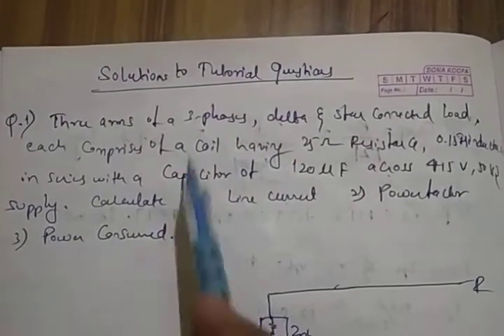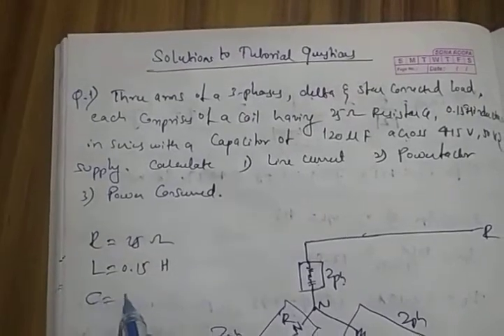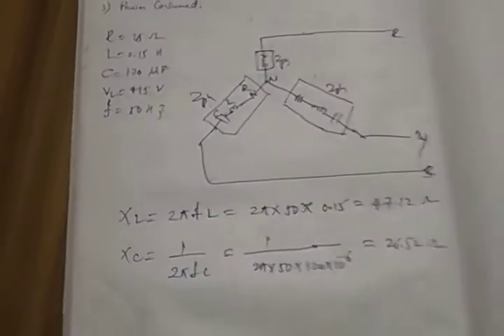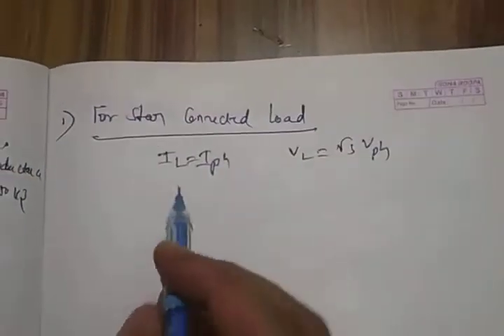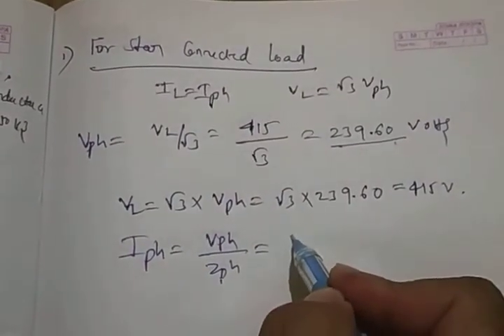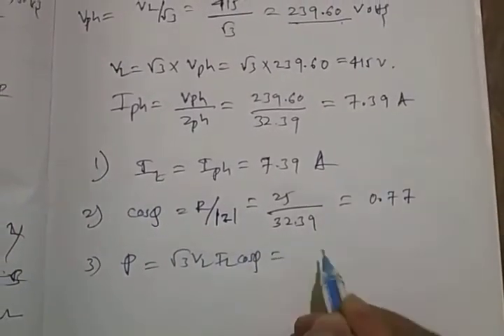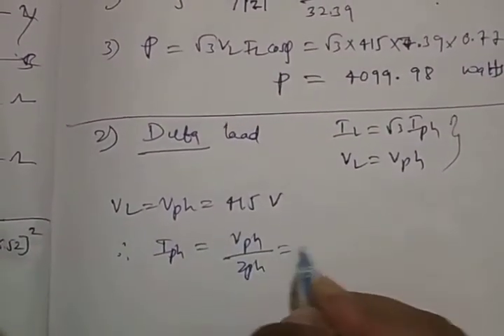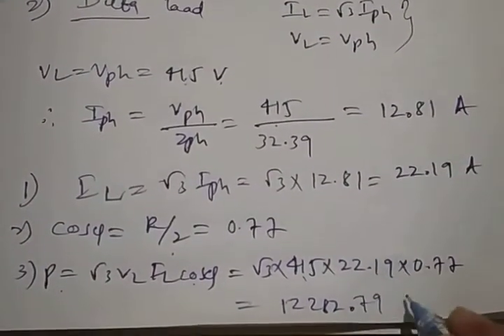Q (1) Solution to Tutorial Questions.